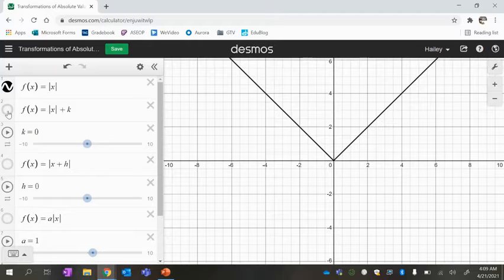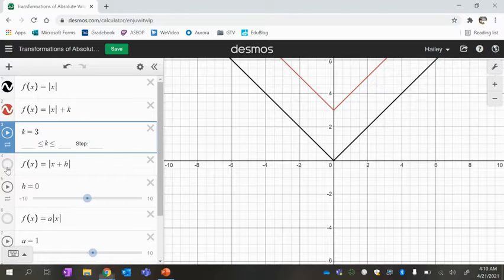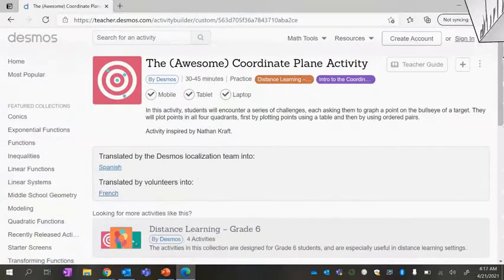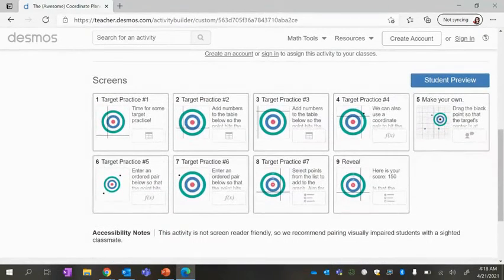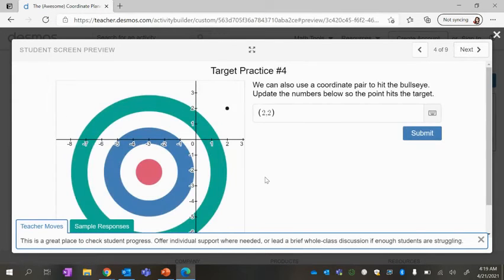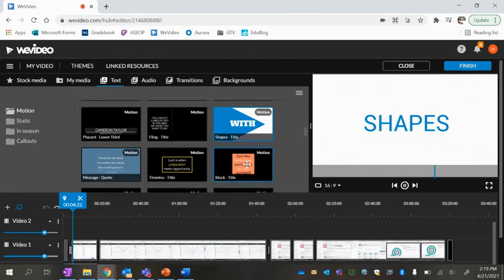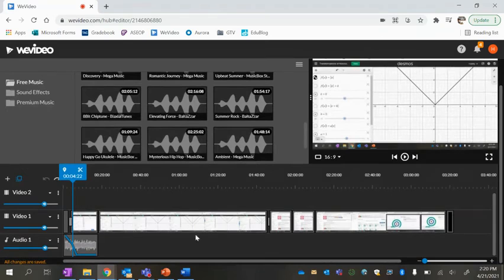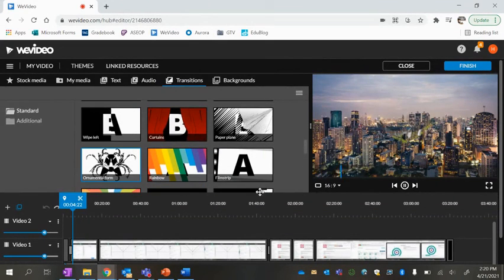Key Assessment - Hailey Gordon